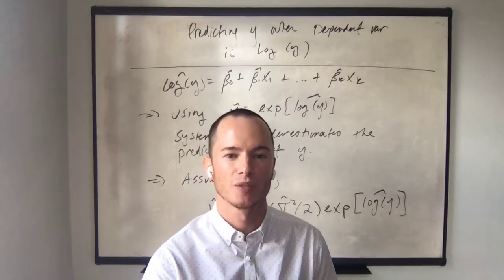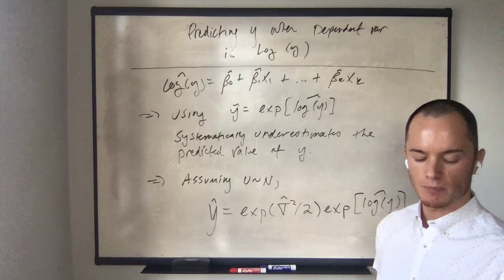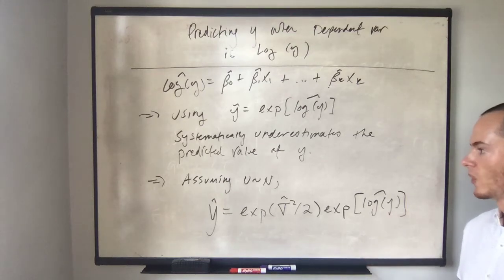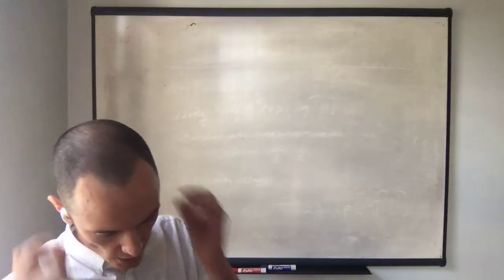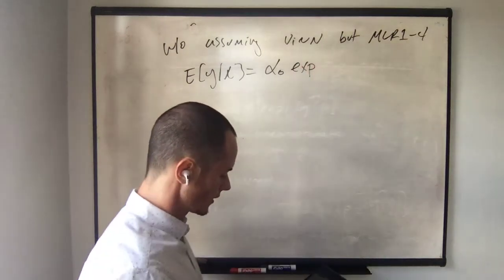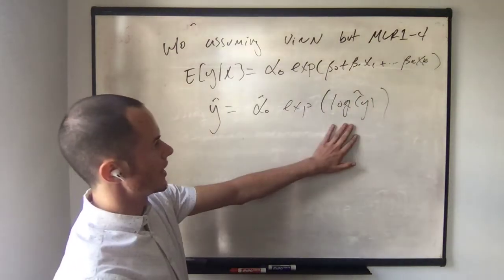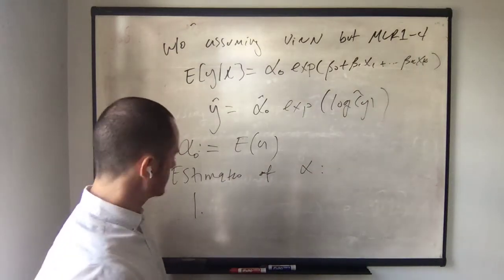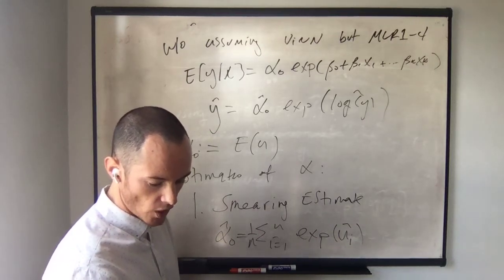Linear Econometrics: Predicting y when dependent variable is log(y)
We discuss how to get a good estimate of the predicted value of y when the model uses log(y) as dependent variable, and how to compare between models with y and log(y) as dependent variables